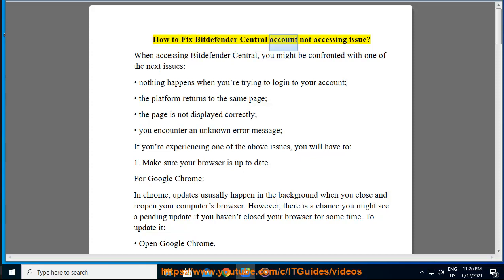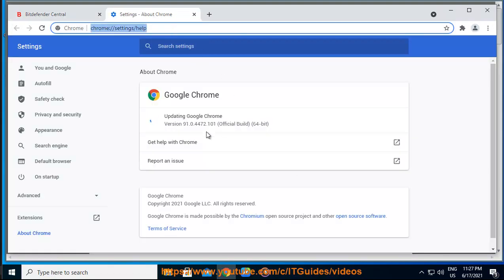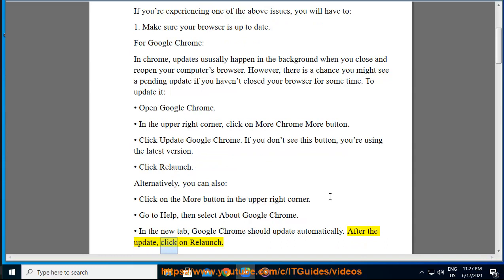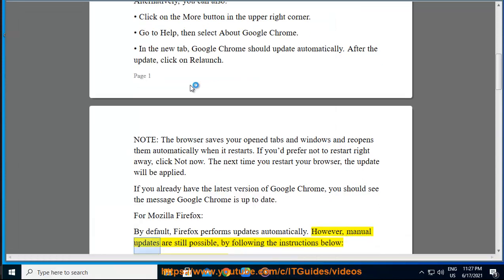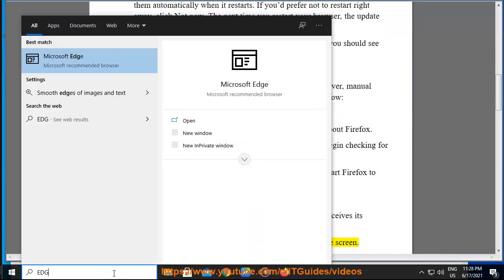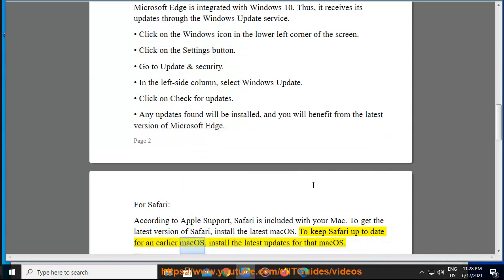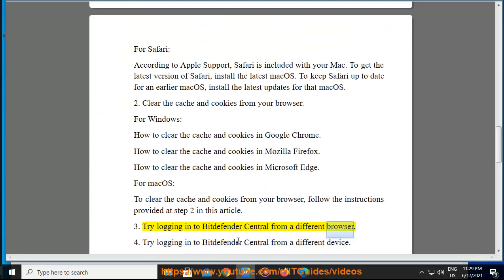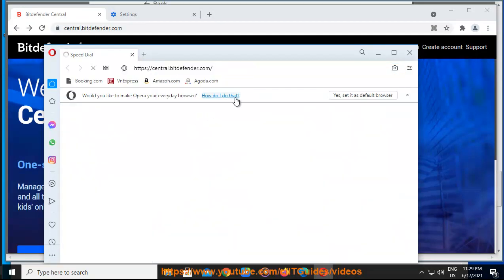Fix Bitdefender Central account not accessing issue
Here's how to Fix Bitdefender Central account not accessing issue. Hit & get started w/ Bitdefender later.